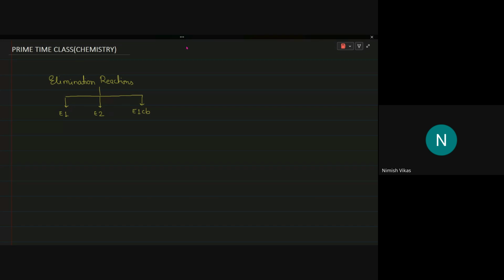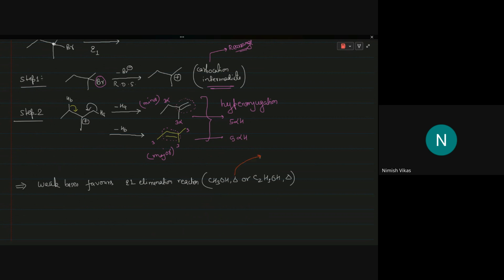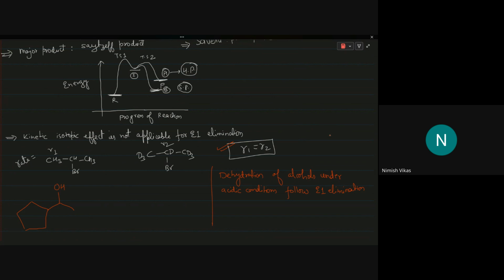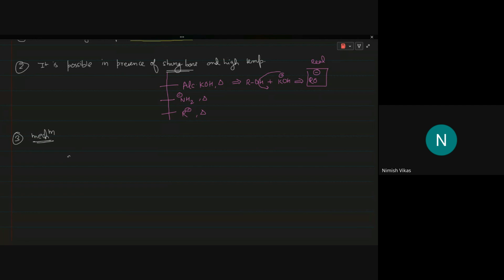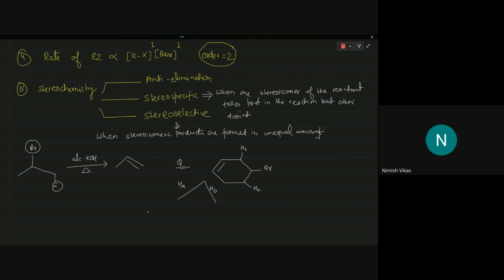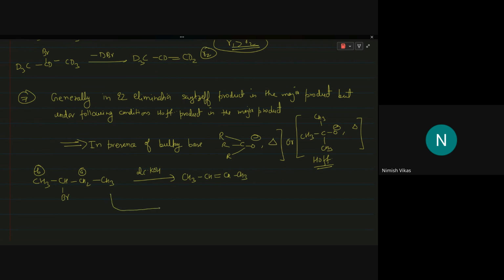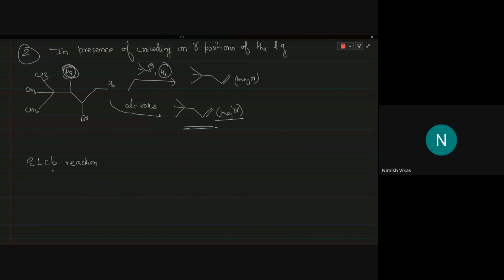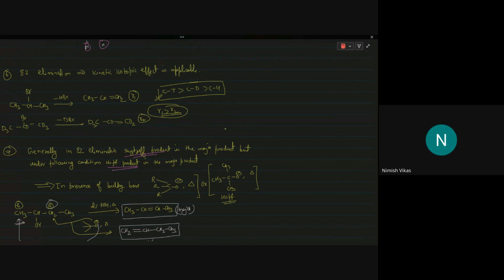PTC_Elimination Reaction (Chemistry) (05-06-2024)